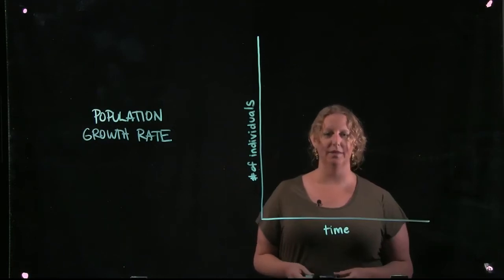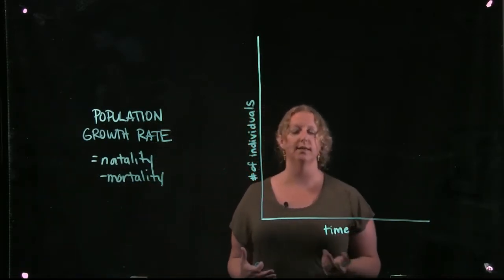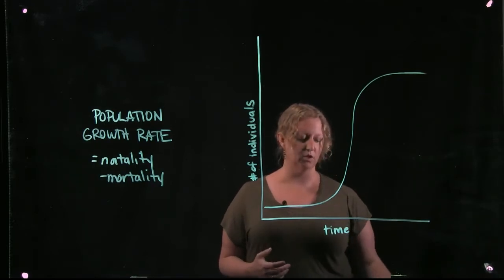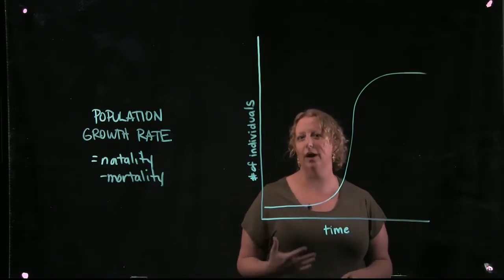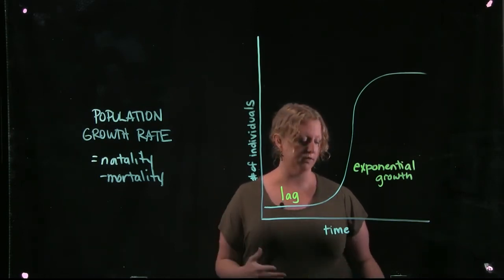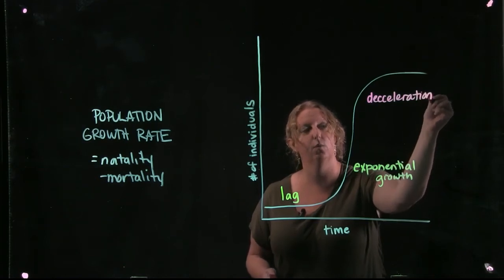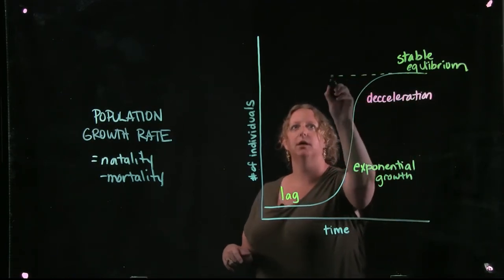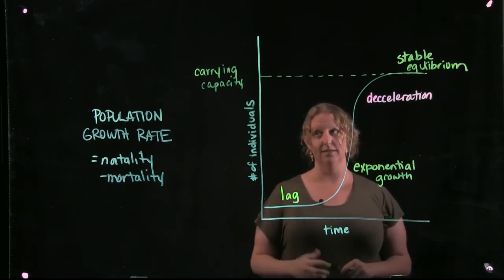Population Growth Curve